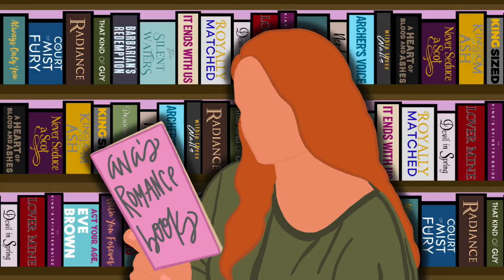march ebook haul!!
Hi yall!!❤️Here we have another ebook haul!!
Here are all of the ebooks that I ended up downloading for free last month in March!:)

✨BOOKTUBERS MENTIONED✨

xoxo Ava💕